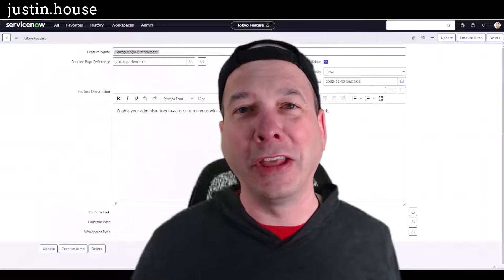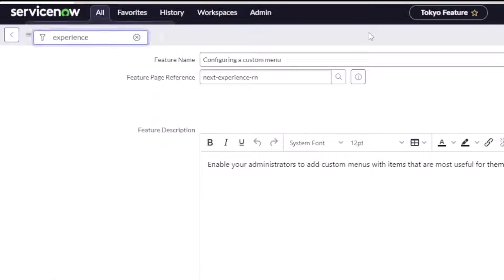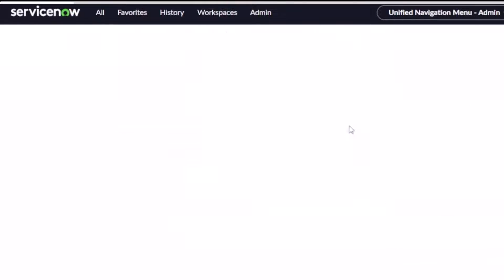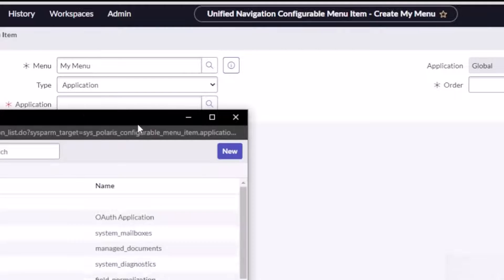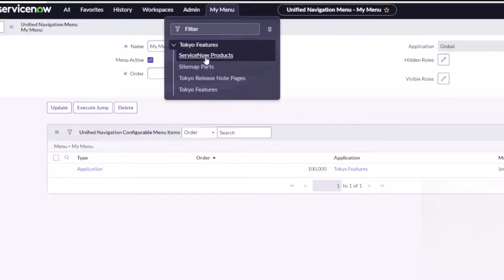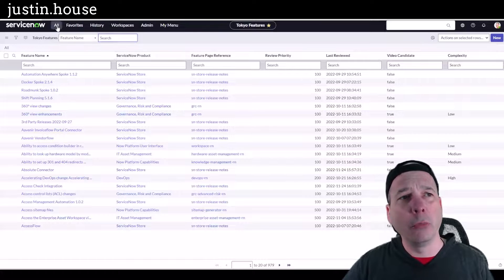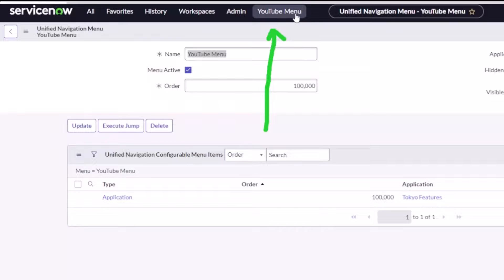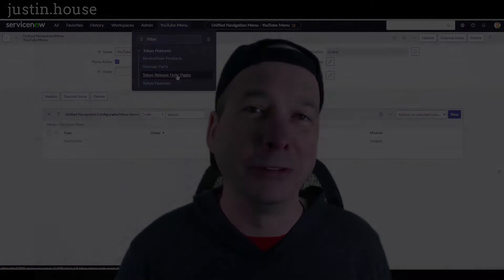Configuring a custom menu in ServiceNow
Have you wanted the ability to configure the new TOP menus in ServiceNow's Next Experience UI? Well with the Tokyo release you can, kinda. Watch this video to see how you can create a CUSTOM menu with links to APPLICATIONS and MODULES. You can even restrict who can see and not see the custom menu using ROLES.